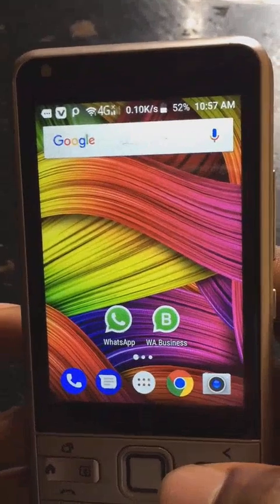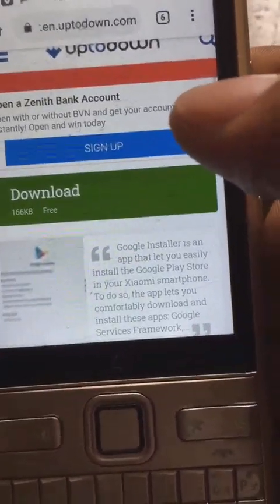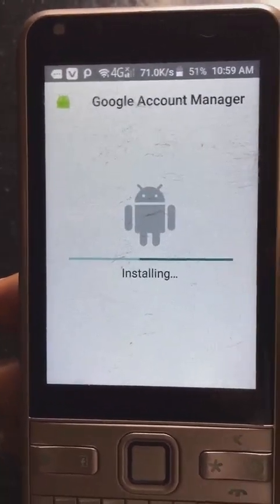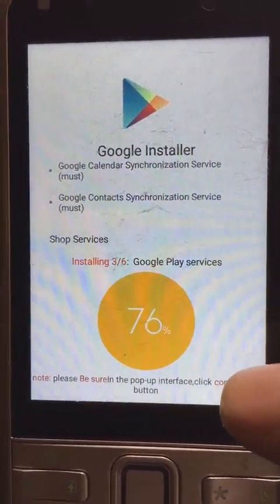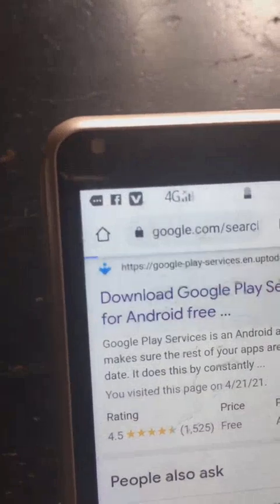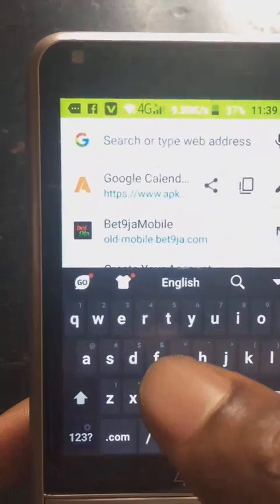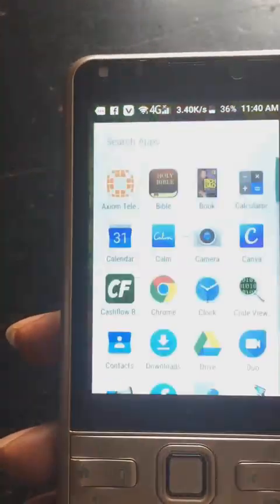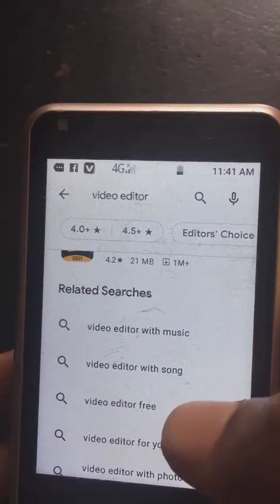How to install play store on any android device (2023)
How to install play store on any android device
ditech ng
in this video i will teach how to install playstore on gionee, if you want to learn how to get playstore working on your smart phone stick with me and learn ,how to install playstore gionee or ,how to install google playstore gionee, and  how to install play store on chinese smartphone, and  how to install custome rom in gionee we have discovered and easy way on,how to install play store in jio, gionee and hauwei phone , with tip on how to uninstall app in gionee max, if you are confuse on how can i installl playstore gionee, this video will show you how to install google playstore, how to fix game lag on gionee f205,how to hide apps on android gionee max,how to update system in gionee,how to system update in gionee a1